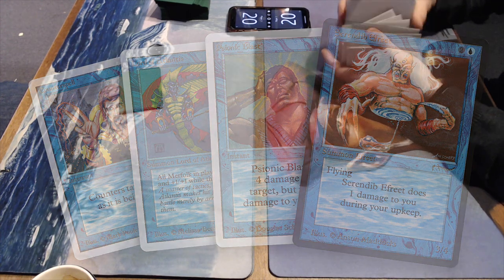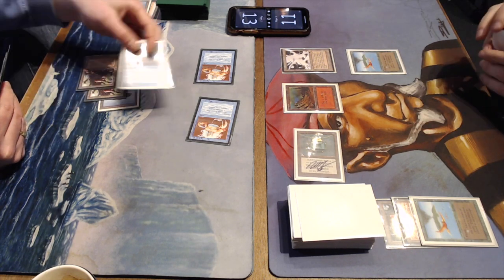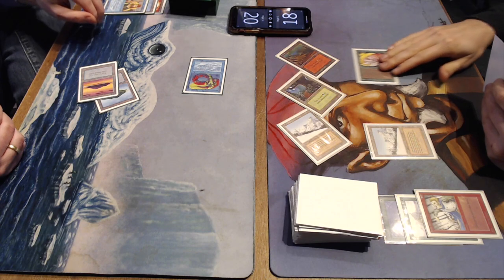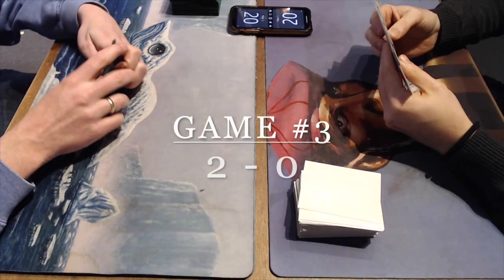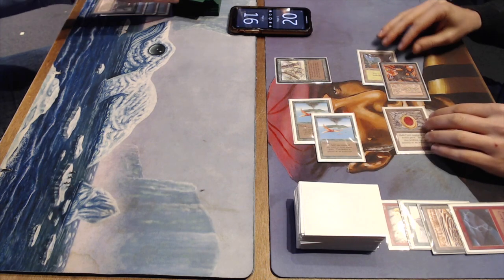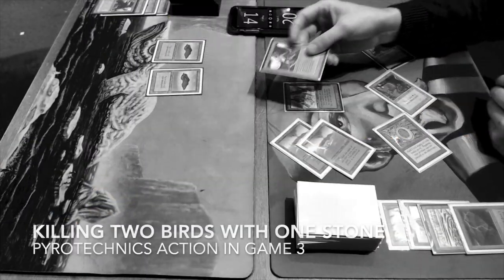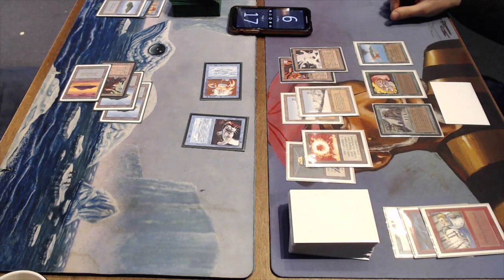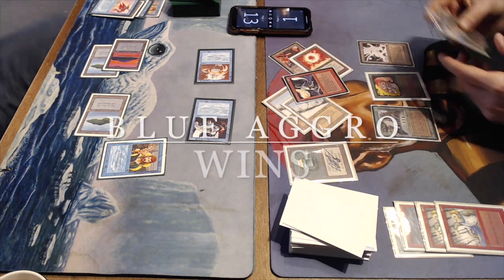GR Living Plane vs Blue Aggro | Old School Magic the Gathering (MTG) | 570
In today's episode, I am playing a red and green Living Plane deck. My plan is to destroy the mana sources of my opponent and control the game of Magic until I have accomplished victory. My opponent has much quicker game plan. He wants to play out his Djinns and Efreets as soon as possible and win the match before it has truly begun.

Decks: GR Living Plane vs Blue Aggro
Players: Timmy vs Joep Wak

00:00 MTG 93/94
01:40 MTG Games